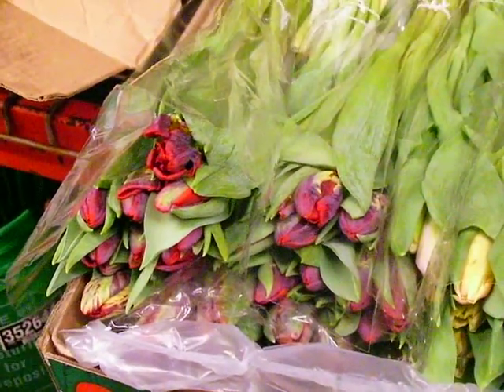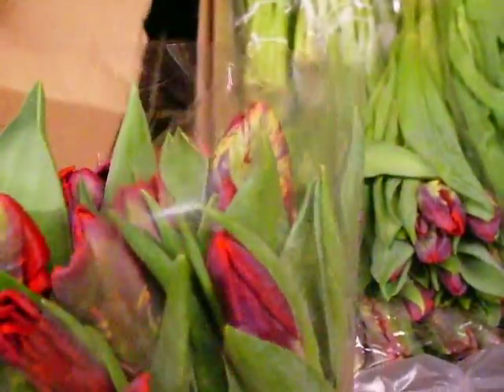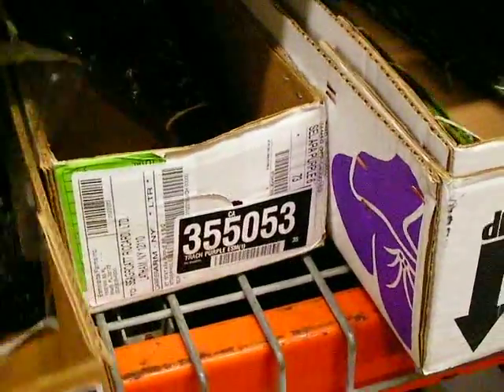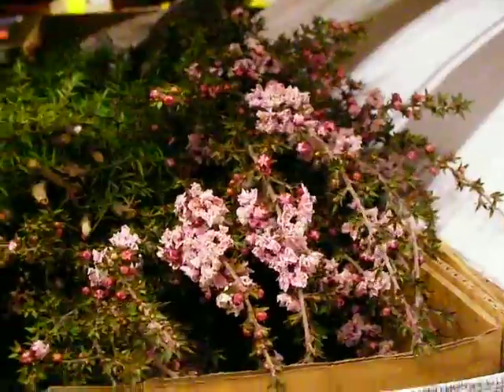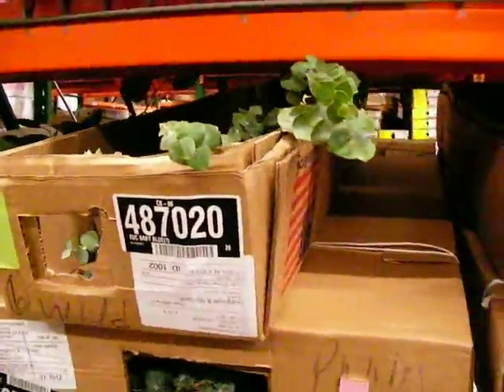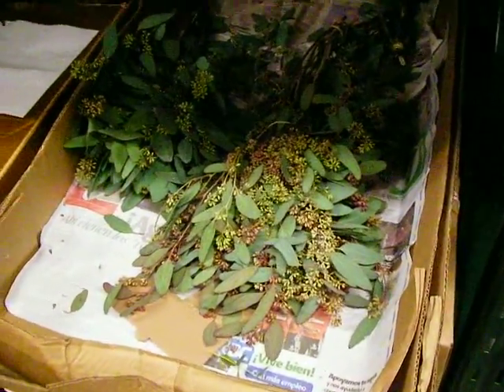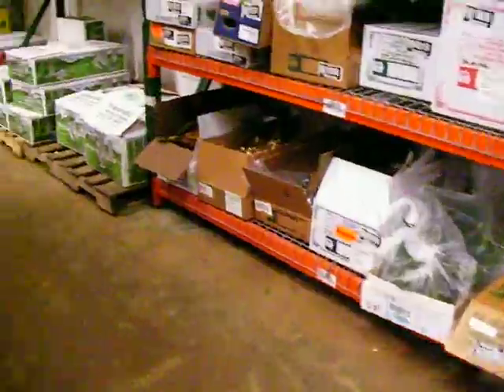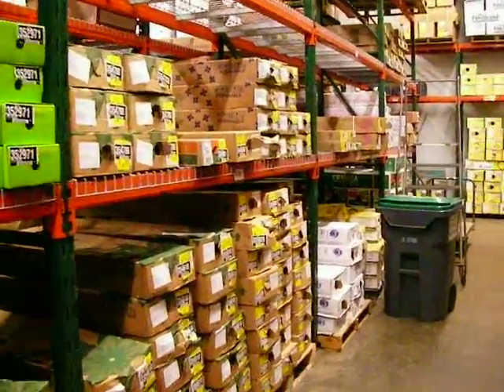Seagroatt Riccardi Cooler Tour, Pre-Valentines Week 2012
There were so many new and exciting fresh cut flowers at SR, would couldn't possibly fit all of it into a quick 3 minute clip. So we showed a few items you might find inspiring and colorful!